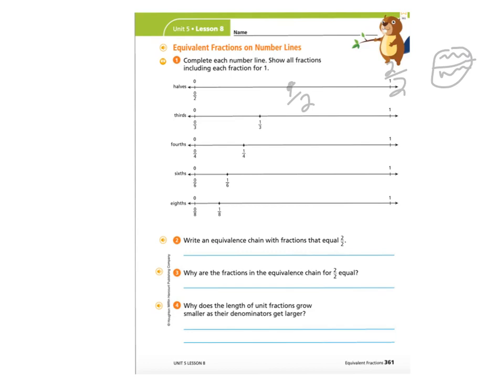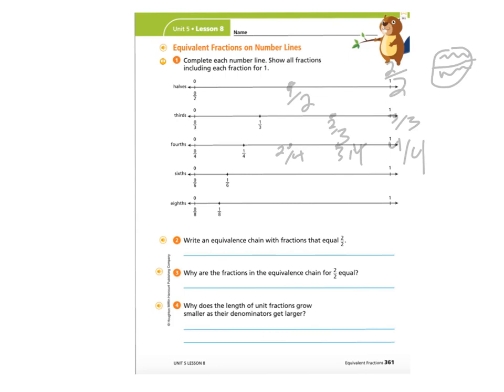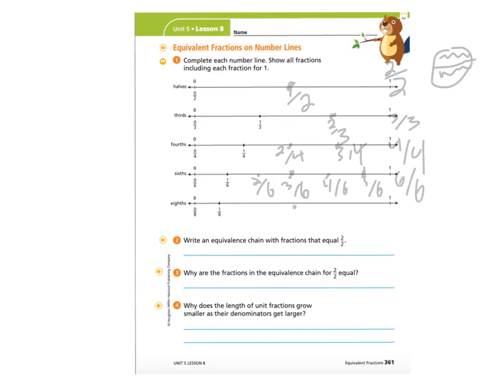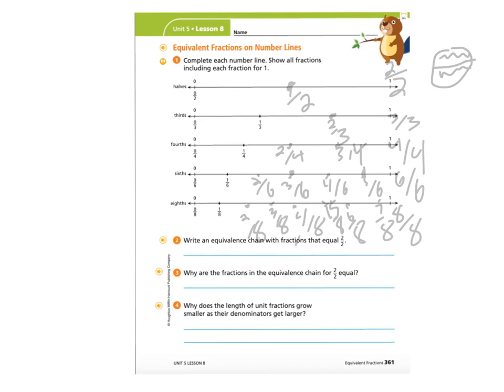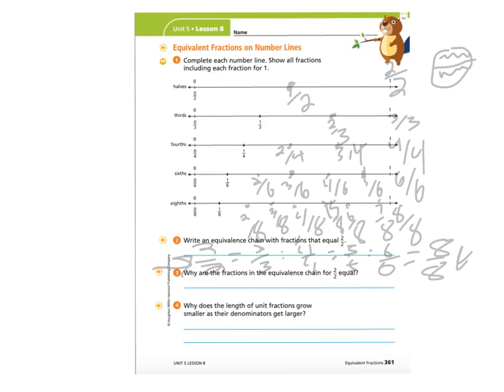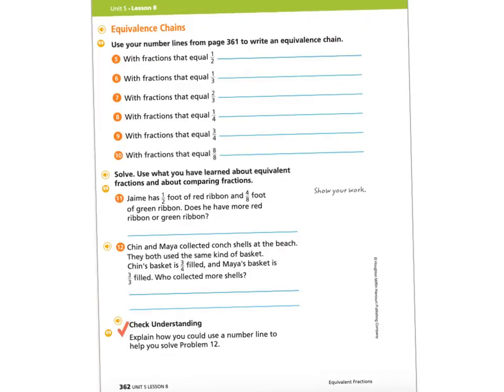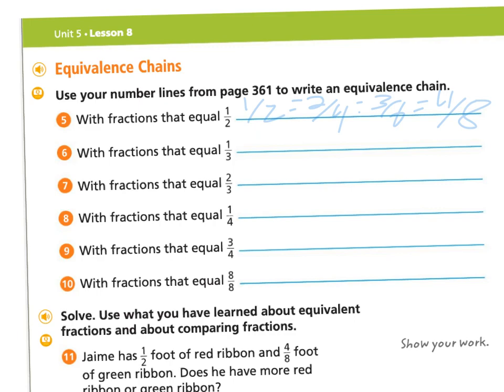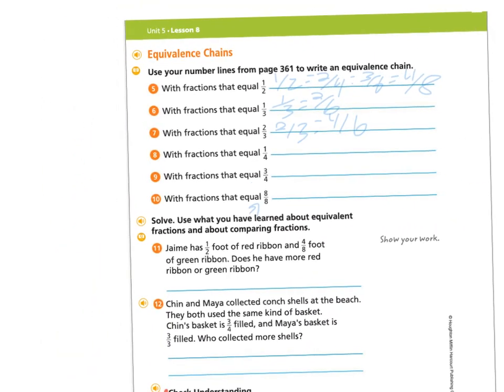Unit 5 Lesson 8 with Mr. Gus